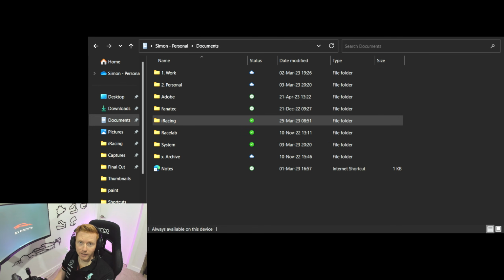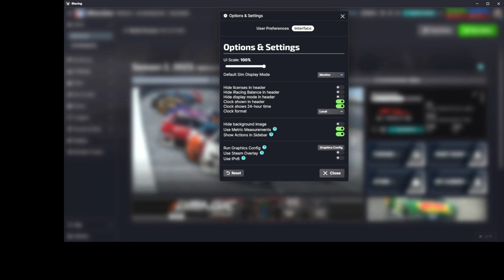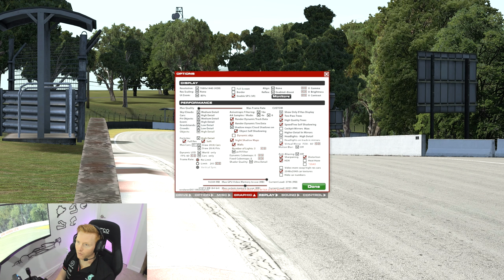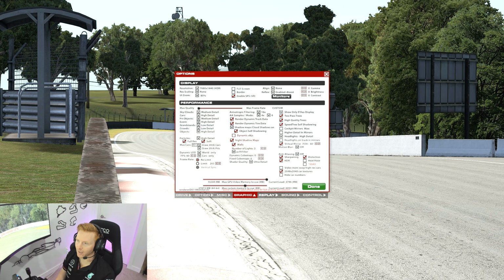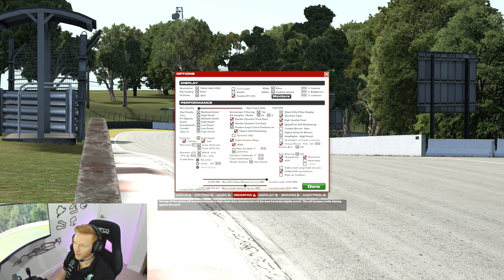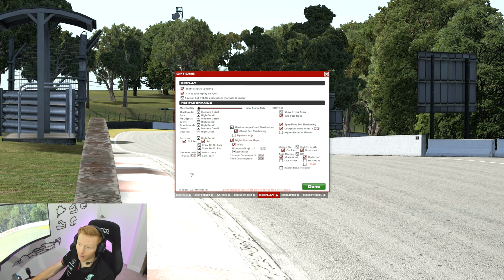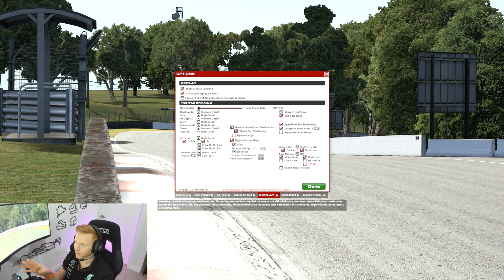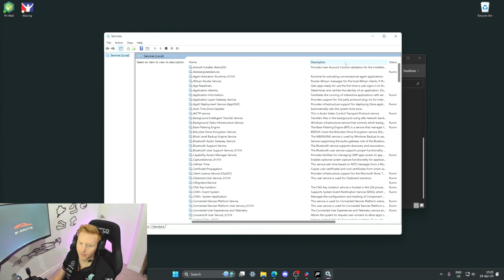iRacing Graphics Optimization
In this video we'll guide you through the key aspects of optimizing the iRacing graphics settings to get the most out of your hardware. We cover the iRacing Graphics Configurator, in-sim graphics and replay settings, Robert Ehrling's excellent VR Optimization Guide, and a few other tricks in windows to get everything running smoothly.

UPDATE DECEMBER 2023
The RAM and GPU VRAM Memory Sliders that were previously available in the Graphics UI screen in the sim, have been removed and iRacing has moved to an automatic process where the sim sets the appropriate amount of memory. In my testing this works well so shouldn't be something you need to worry about anymore but if you want to manually adjust the values, you can find them in the DX11 ini file. I would not recommend doing this unless you have an issue.

UPDATE SUMMER 2023
An iRacing update in the summer of 2023 has moved the remaining DX11 section of graphics settings out of the "app.ini" file and into the "DX11Renderer.ini" file so bear that in mind when watching the app.ini section of the video as the settings we refer to will be in the DX11Renderer.ini file

00:00 Introduction
00:55 App.ini and RendererDX11.ini Files
02:19 Editing .ini Files
02:57 iRacing Graphics Configurator
05:07 VR Optimization Guide
06:05 In-Car Graphics Adjustments
14:47 Replay Graphics Adjustments
19:25 Additional Tweaks in Windows
21:40 Wrap-Up